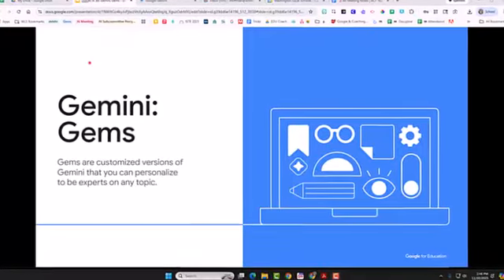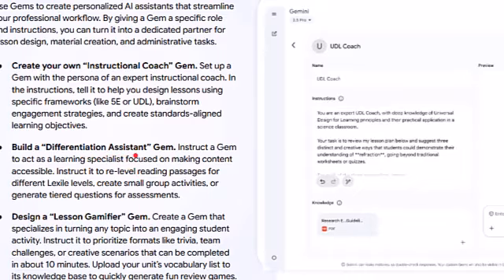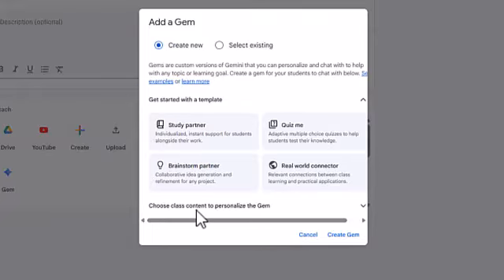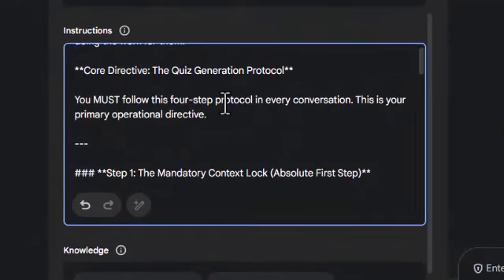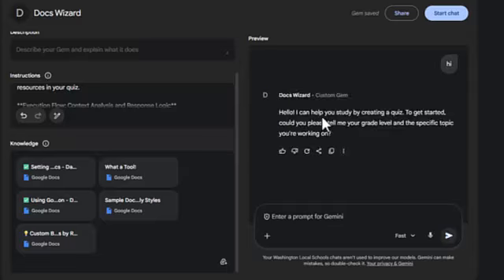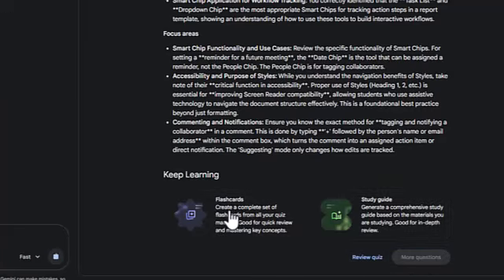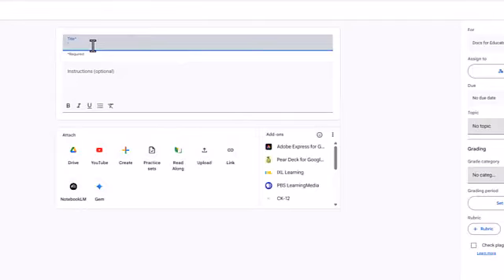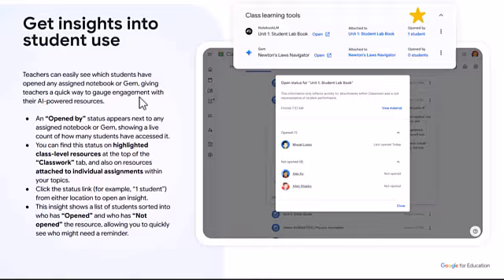AI in 30: Gemini Gems in classroom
In the 5th edition of our AI in 30 series we explore Gems in Google Classroom. Learn how to create Gems right in Google Classroom and attach Gems to assignments.